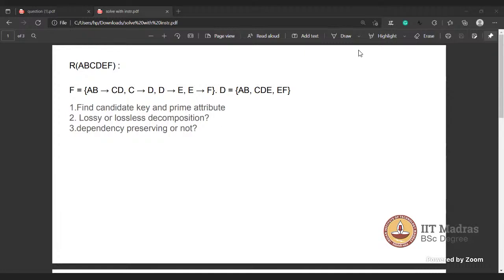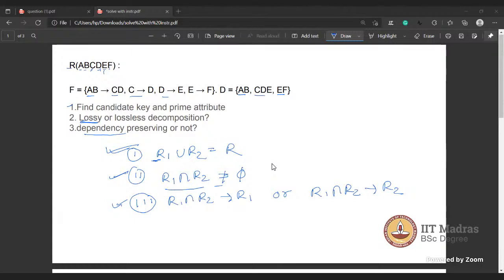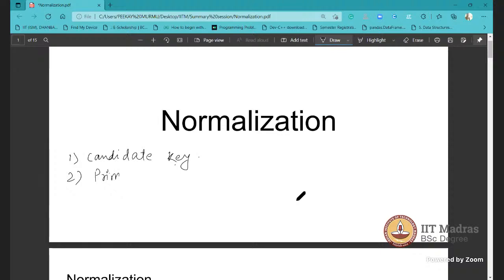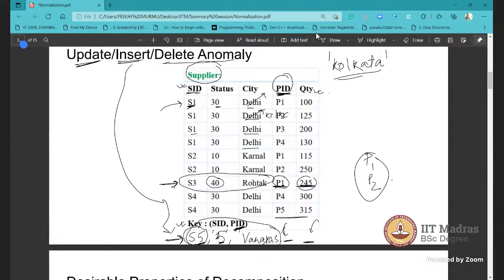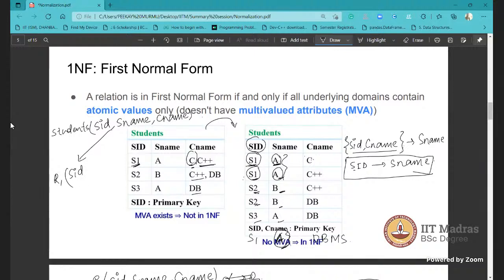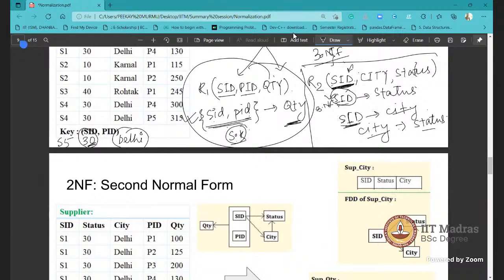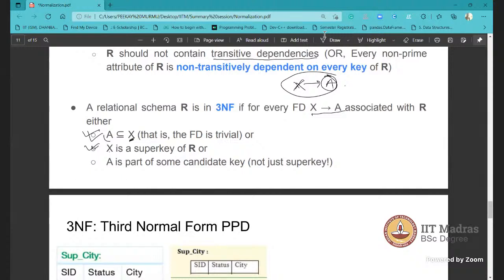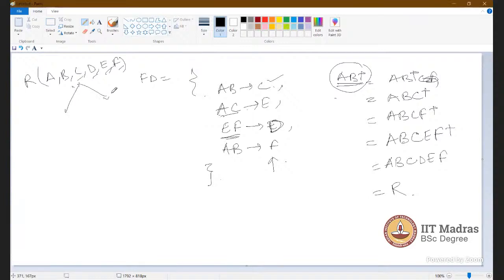Activity Questions - Week 6 - DBMS